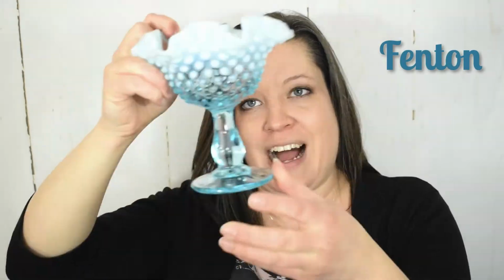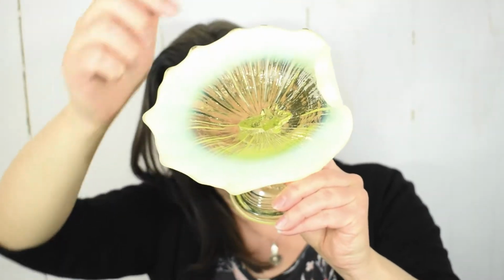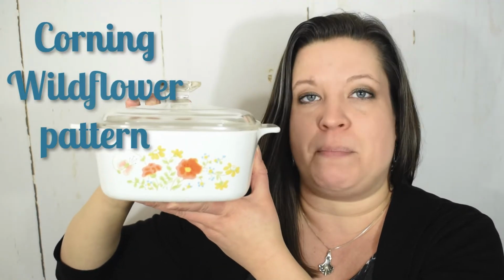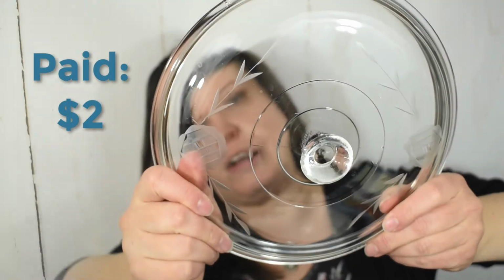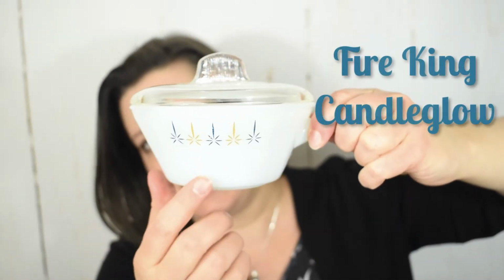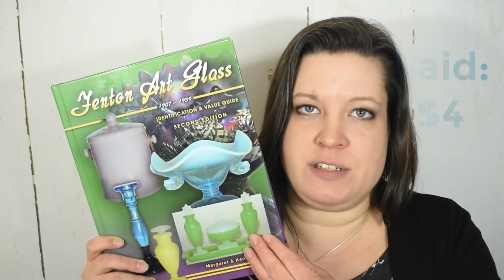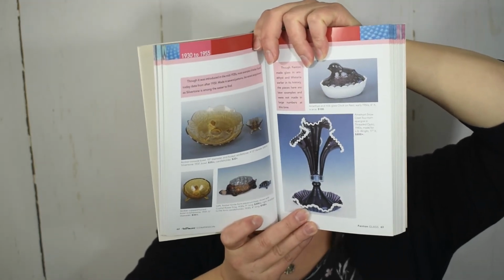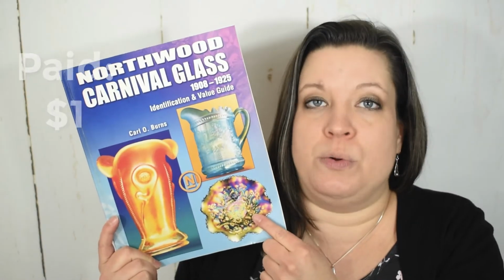Vintage Glass Collector's Estate Sale Haul - Fenton, Northwood, Vintage Kitchenware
At this glass collector's estate sale, there was a lot of vintage glass, including Fenton, Northwood, and other art glass, along with vintage kitchenware like Pyrex, Corning, Fire King, and more. Check out this estate sale haul to see what I ended up taking home.

About Textiles and Treasures

On the Textiles and Treasures YouTube channel, you'll be able to see all of my finds from thrifting, yard sales, estate sales, consignment shops, and more. In 2019, I decided to learn more about vintage glassware, ceramics, pottery, and figurines since I used to feel intimidated walking through thrift stores since I didn't know what had value. Besides vintage housewares and decor, I love learning how to make textile art, including embroidery, crewel, cross stitch, weaving, needlepoint, and more. You'll definitely see me rescue handmade artwork whenever I can! I also love retro board games and even some video games, so you'll see me pick these up too!

Is anything for sale?

At the moment, I'm collecting, not reselling, but if you see something you particularly love in one of my hauls, let me know!